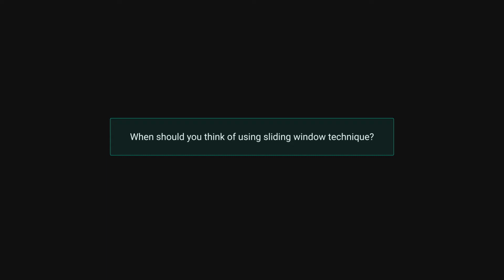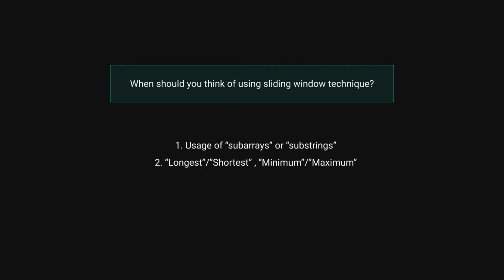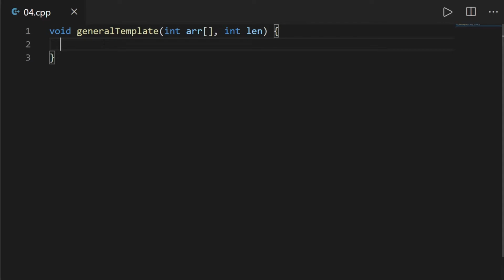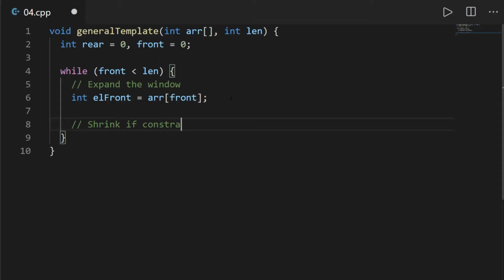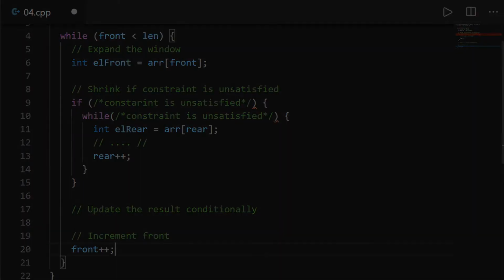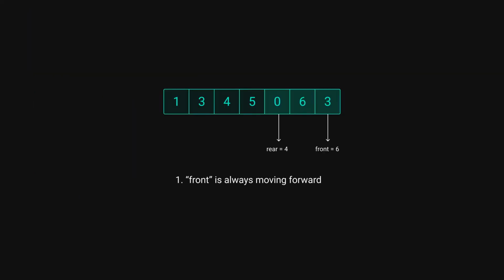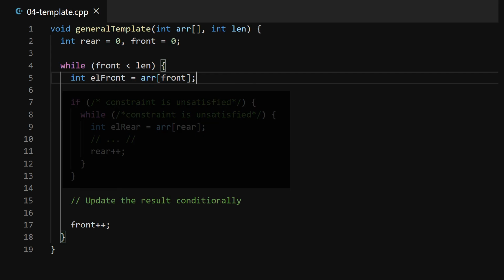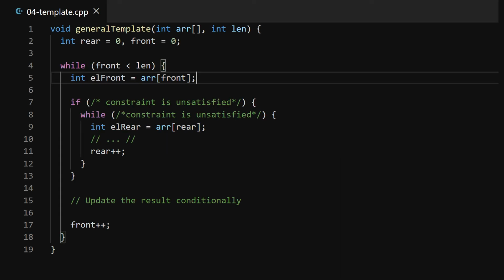Sliding Window 04 - General Template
In this video we discuss a general template that you can use to quickly code sliding window solutions.